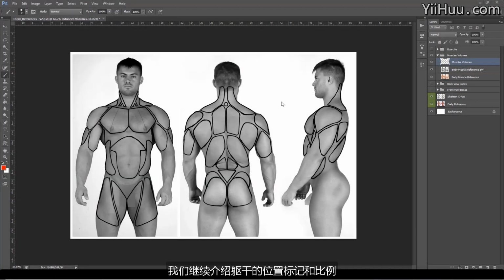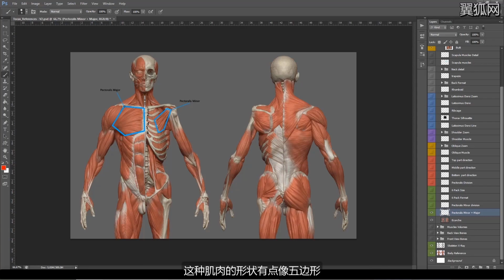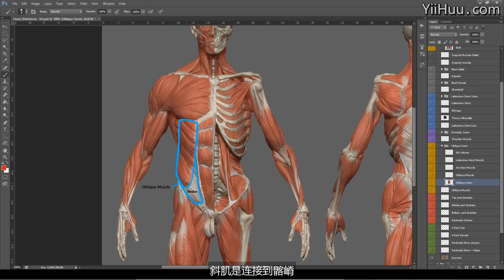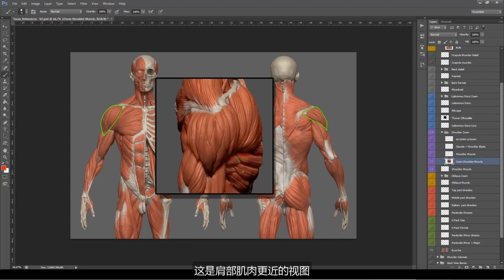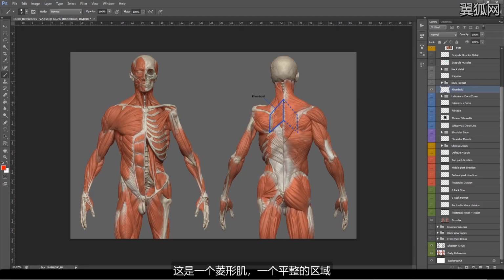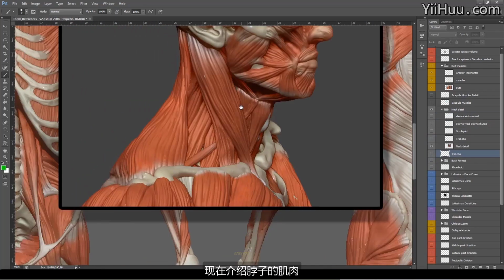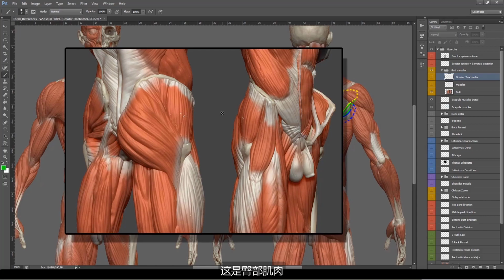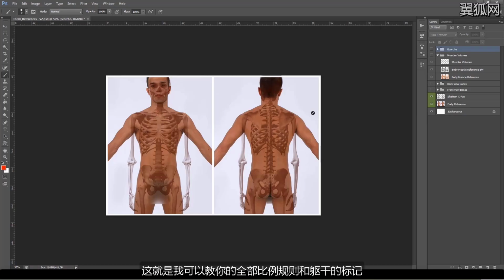Yiihuu - Creating a Sci-Fi Character for Games 3D - Chapter 3 Thorax - 21 Anatomy 02